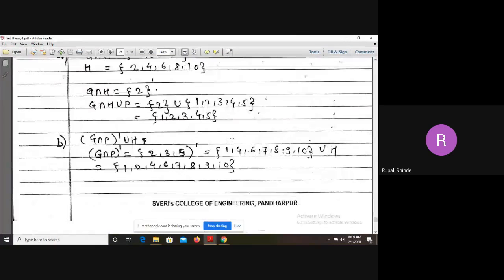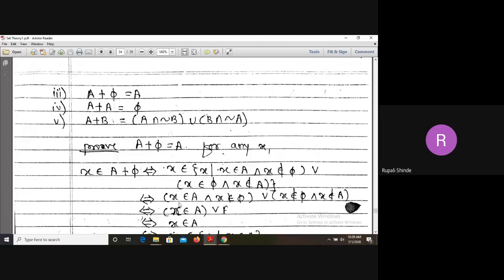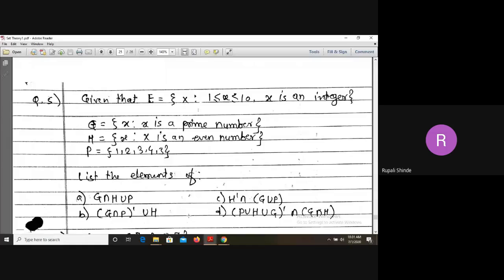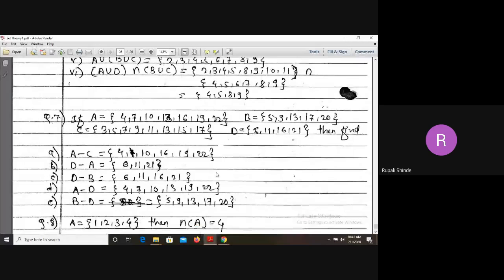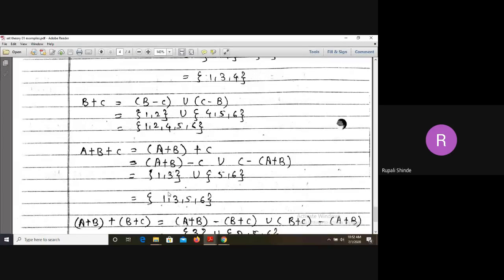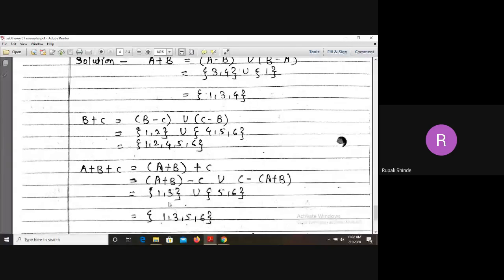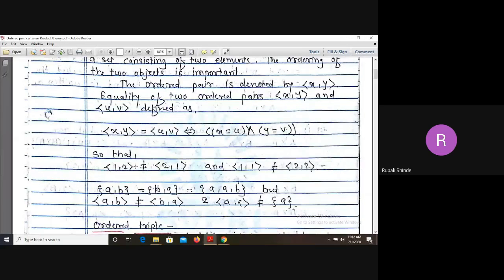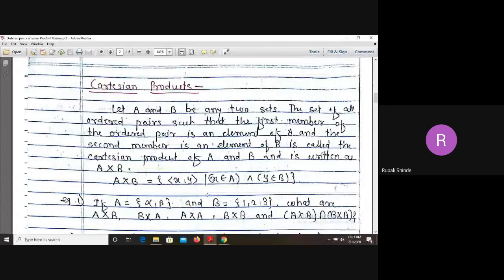DMS Lecture 6